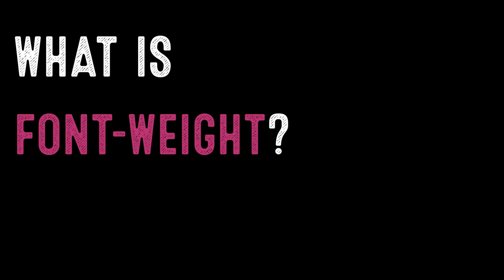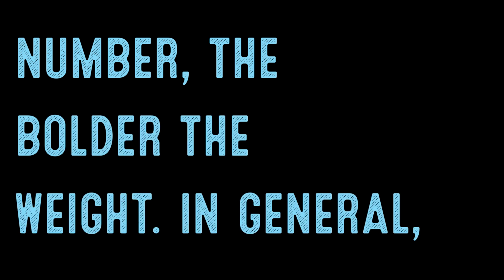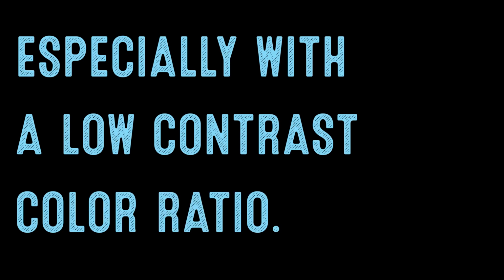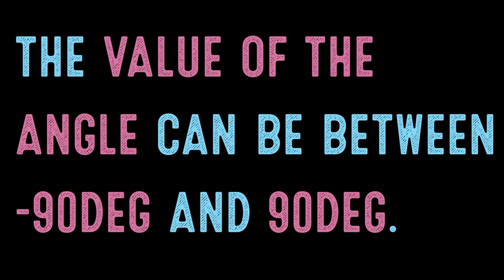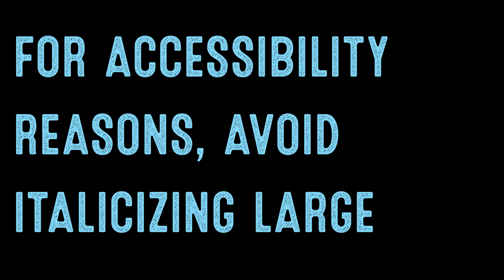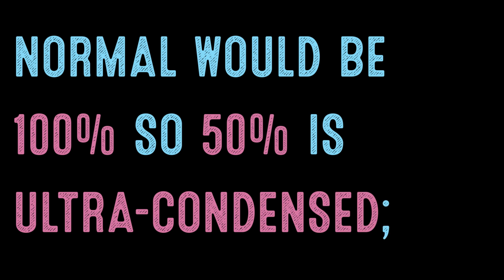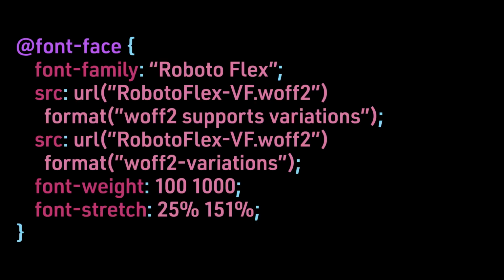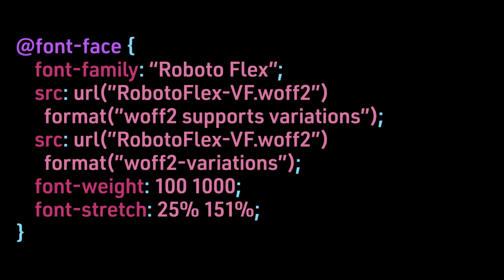Coding for Beginners: Code Quiz #116—Adding Style to Our Web Typography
In this week's code quiz, we review the CSS needed to style our typography...and how to style your typography with accessibility in mind.